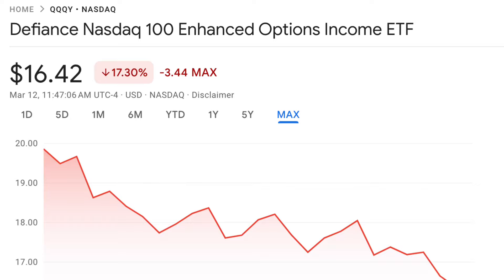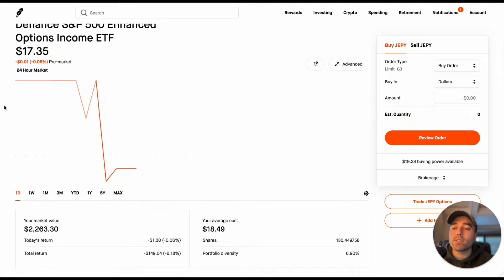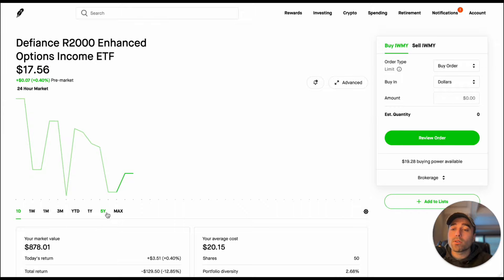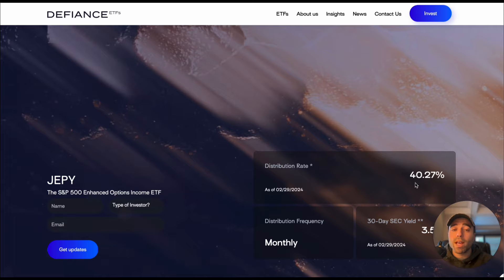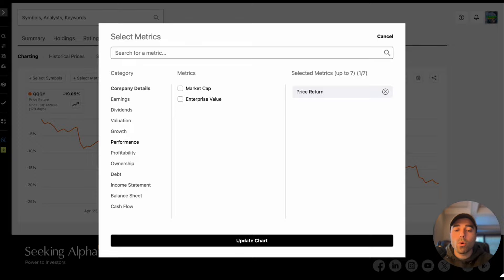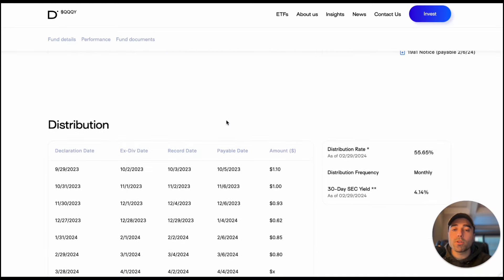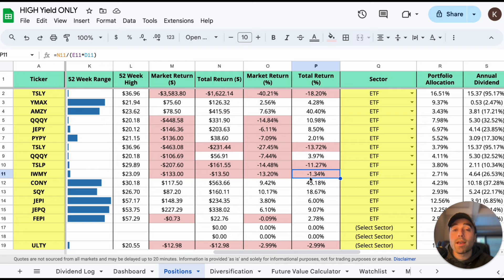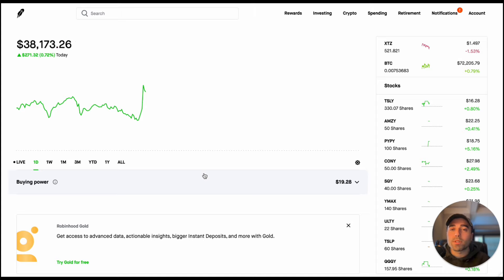Why Does QQQY Always Go DOWN?